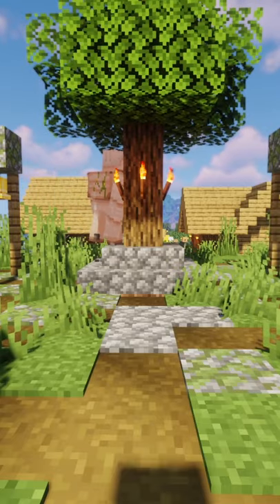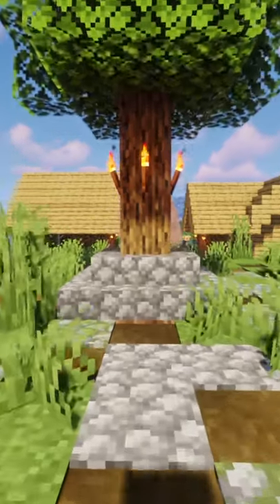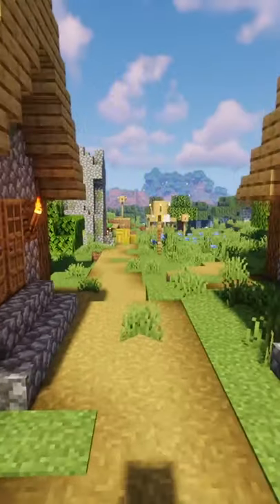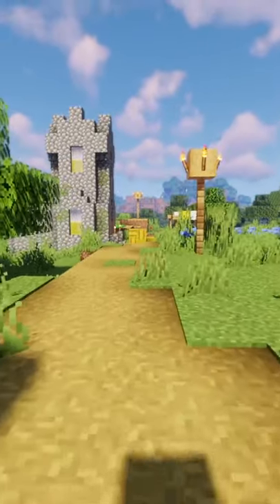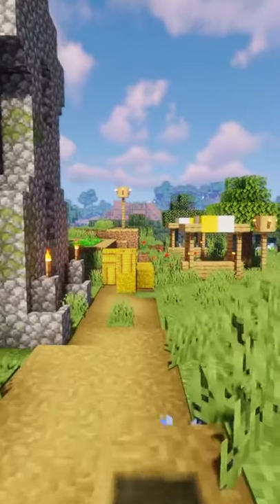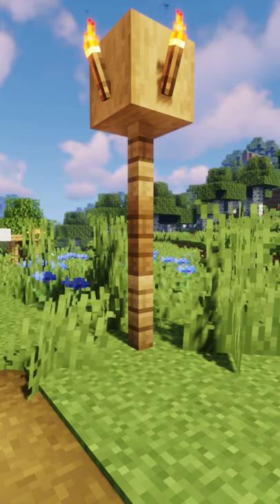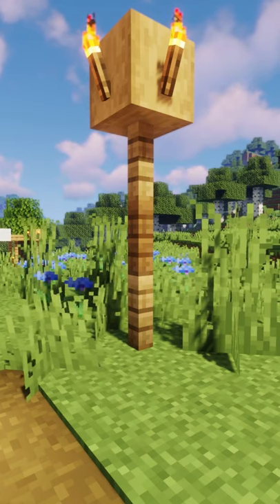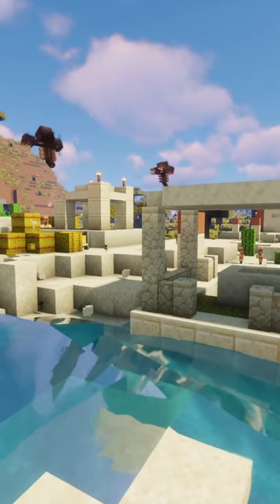Spot the difference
Can you see what's wrong with these villages?